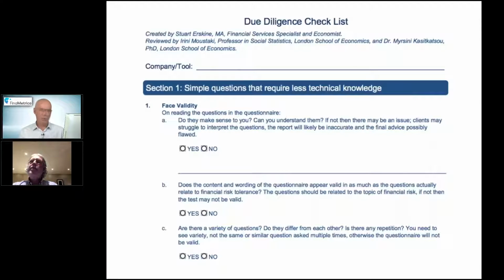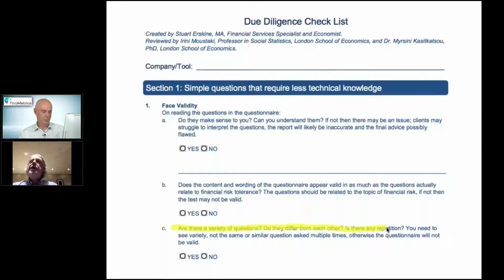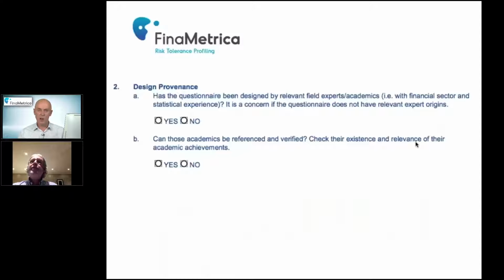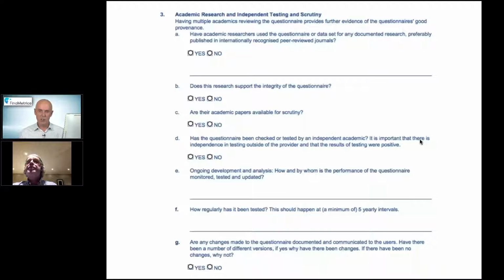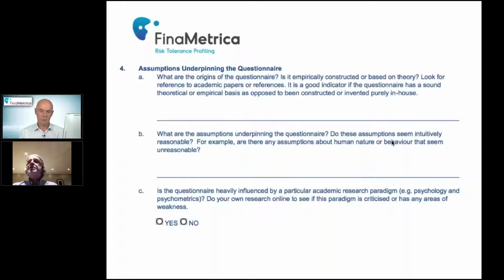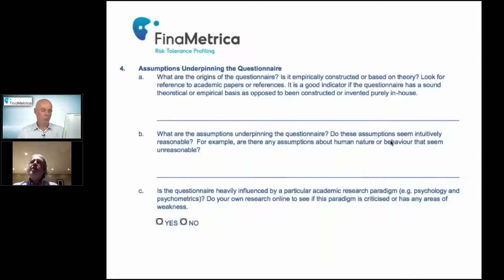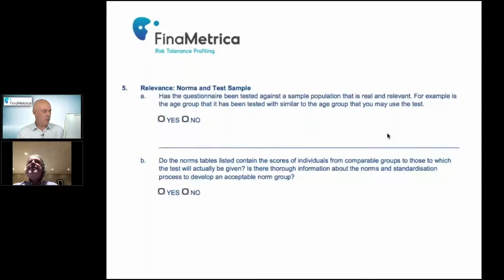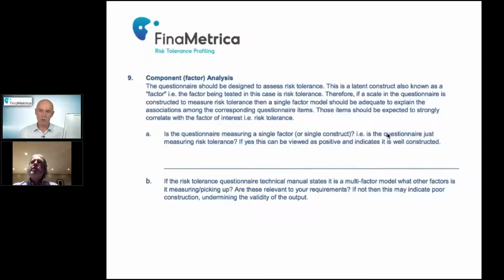How To Audit A Risk Tolerance Profiling Process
All advice givers need to conduct a 'due diligence' process to ensure their risk tolerance test and profiling system are true to label and fit for purpose. This 30 minute webinar explains what that process involves and walks you through handy due diligence worksheets.